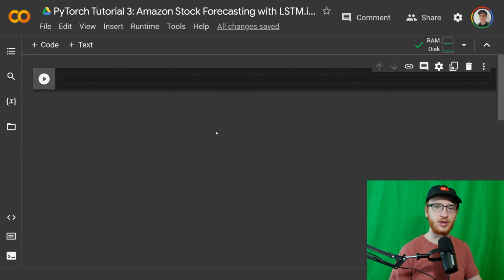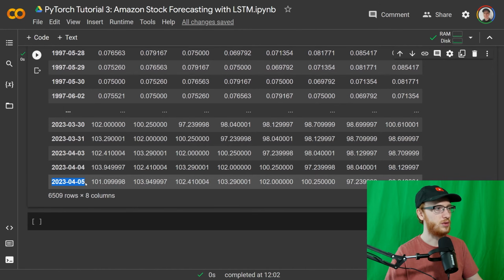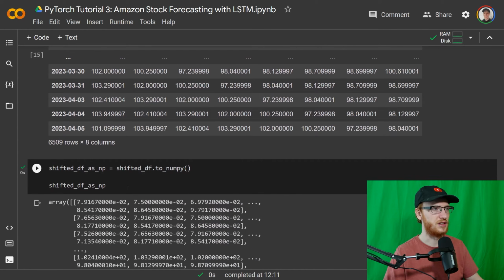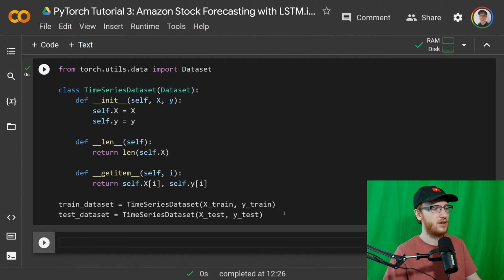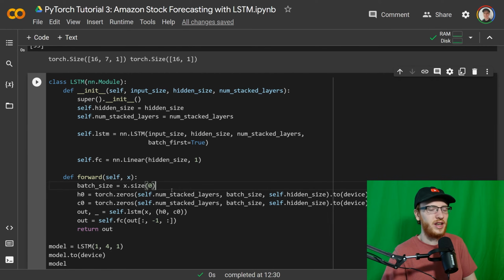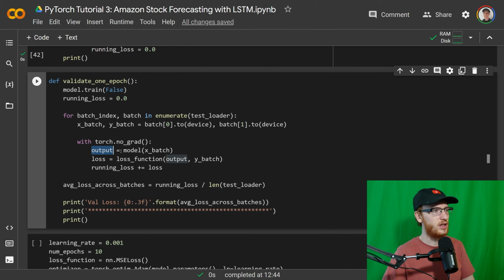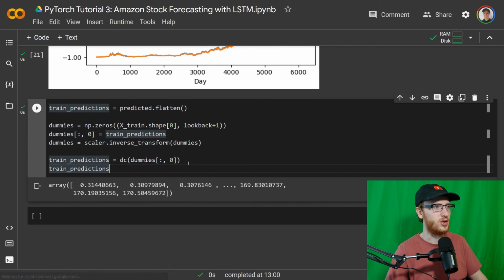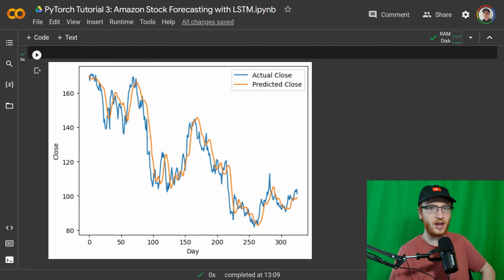Amazon Stock Forecasting in PyTorch with LSTM Neural Network (Time Series Forecasting) | Tutorial 3